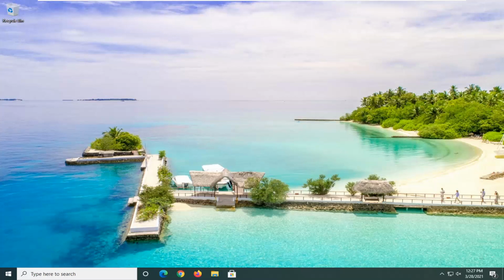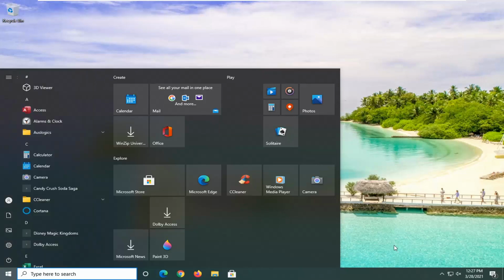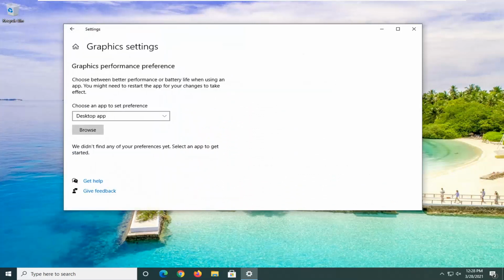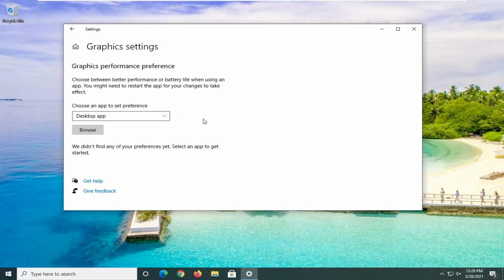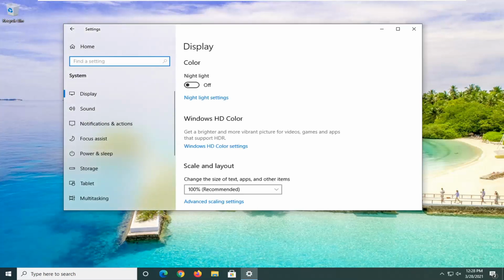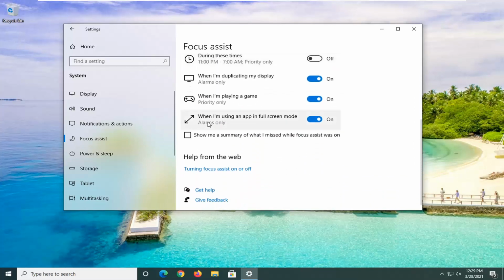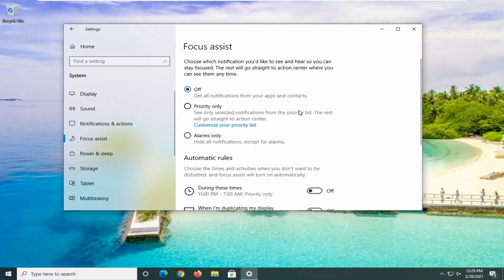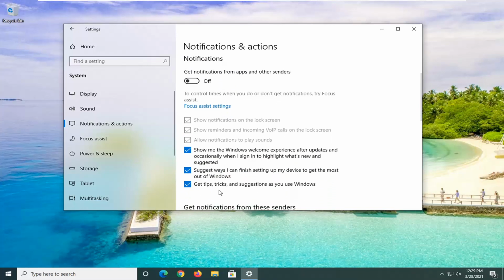Event 65, Appmodel-Runtime In Windows 10 FIX [Tutorial]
You may see Event ID 65 in the event viewer (with or without system hanging/crashing) due to outdated Windows or drivers of your system. Moreover, non-optimal configuration (Focus Assist, Variable Fresh Rate, Full-Screen Optimization, etc.) may also cause the error under discussion.

The issue arises when the user sees Event ID 65 in the event viewer of his system. Some users encounter the issue with a system crash/hang-up (having failed with 0x57 description), whereas for others, it is just creating entries in the event viewer without any notable system issue. In some cases, the issue was triggered when the user used Alt + Tab keys while playing a game on the full screen (some users reported the issue with just one game only).